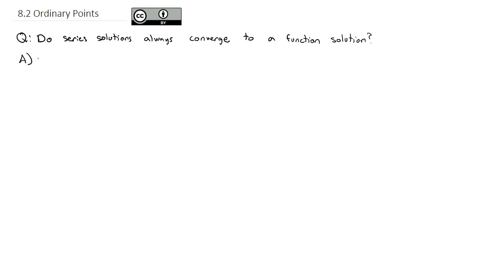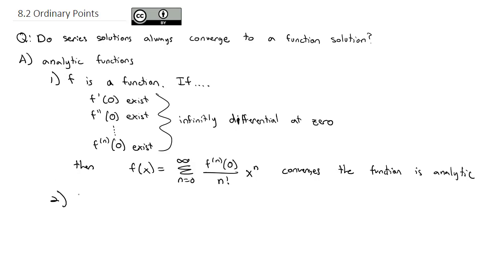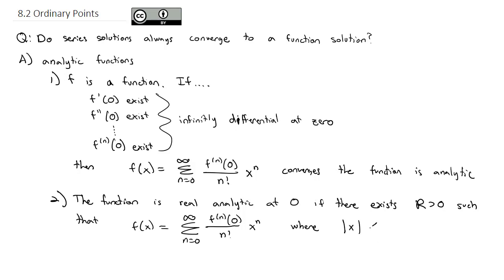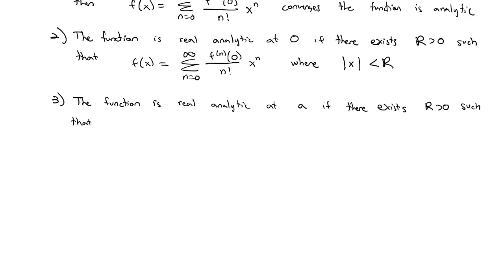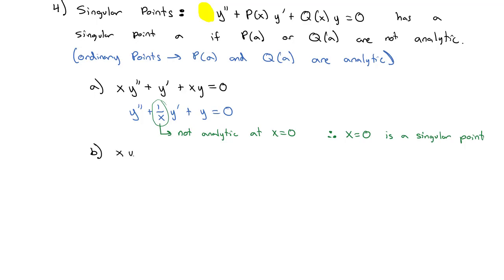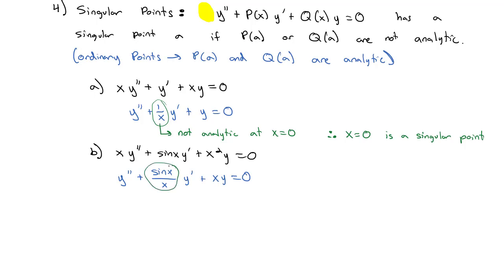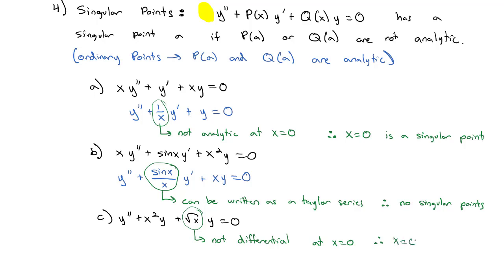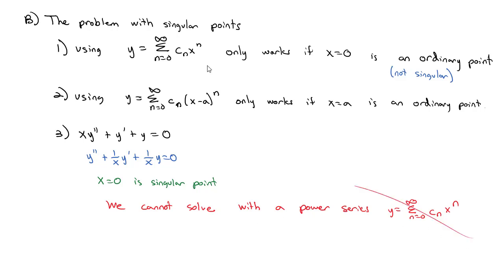8.2 Ordinary Points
We can only find independent series solutions to the differential equation if the function is analytic at x=0 (a singular point)